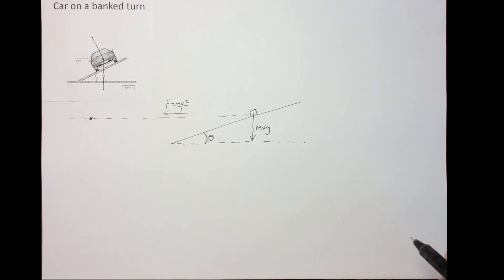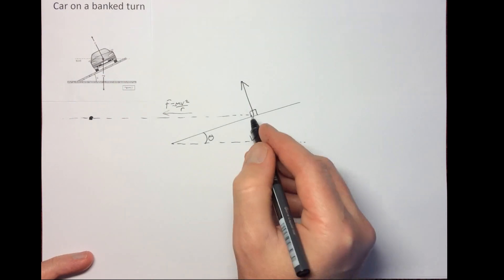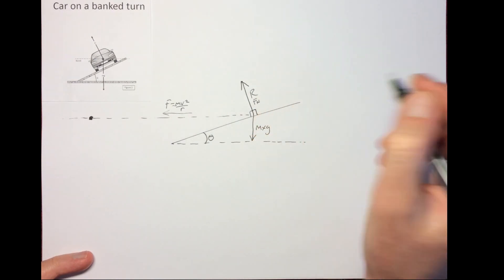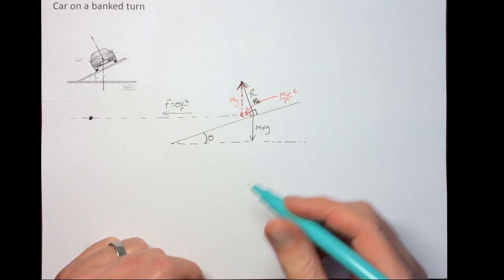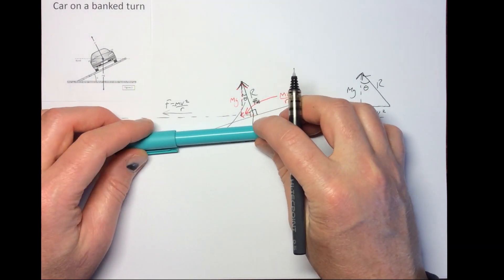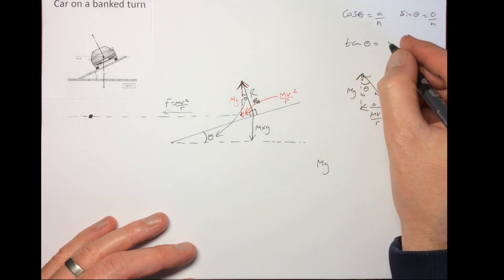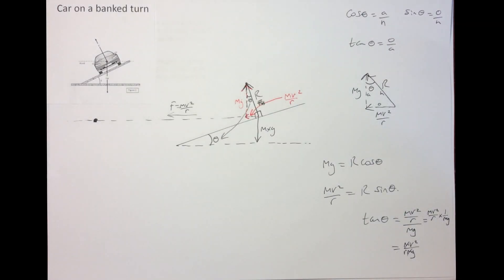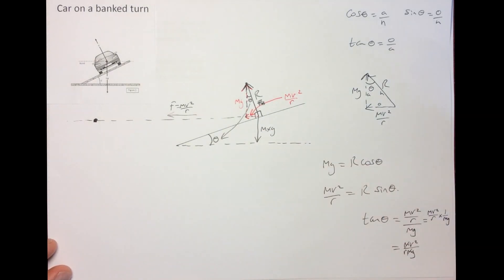Unit 3.1 Circular motion - Tutorial 6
This video takes you through circular motion of an object on a banked track.